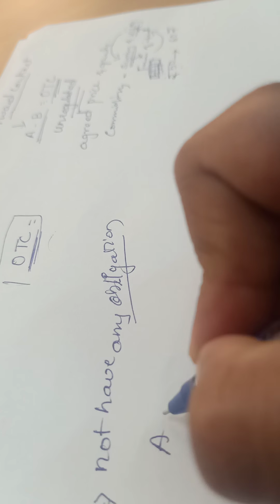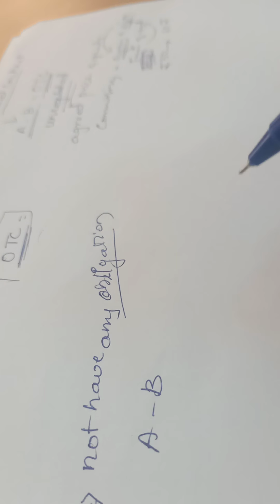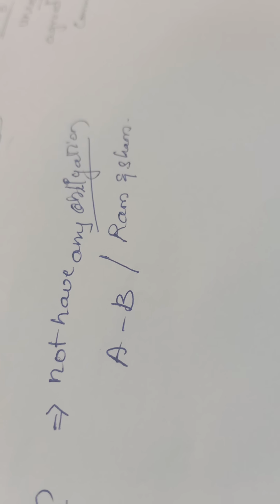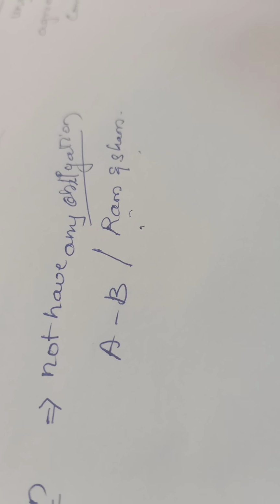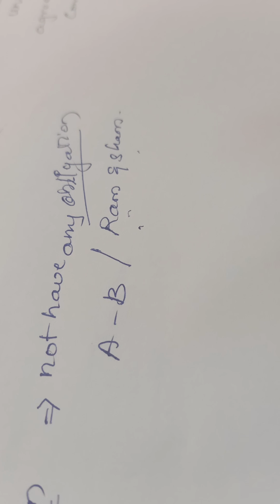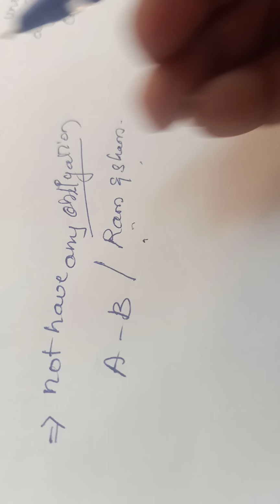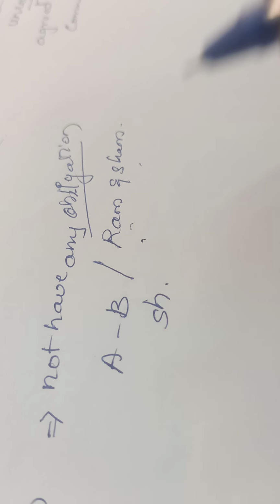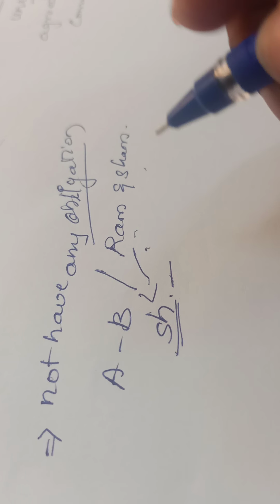Madhu Ashwini mam lecture on types of derivates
Part -1 cont .